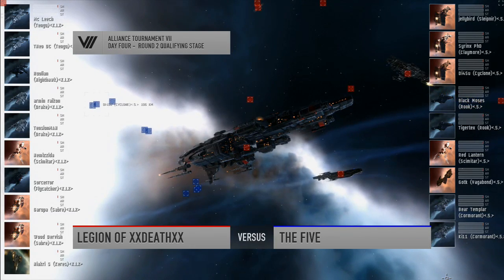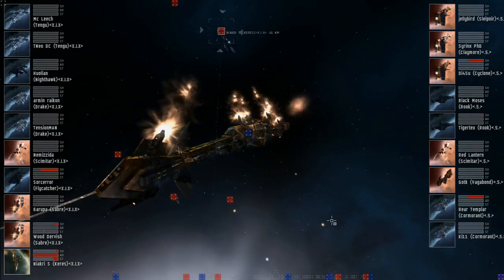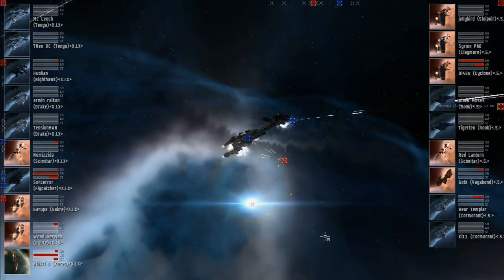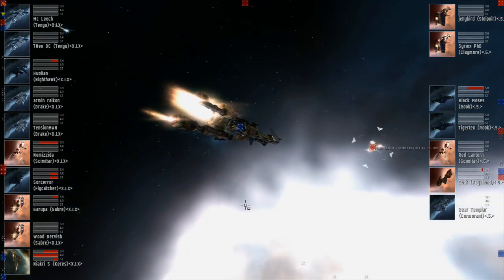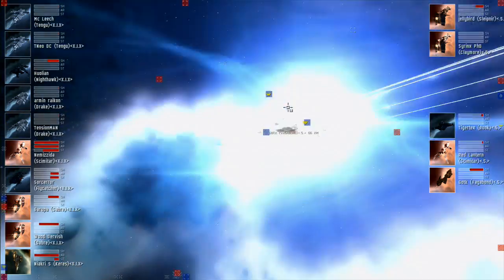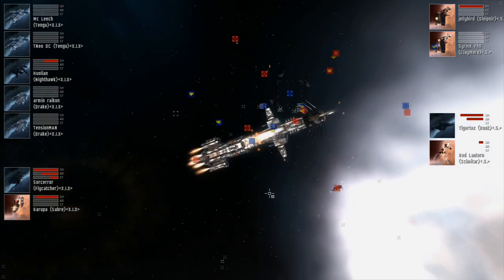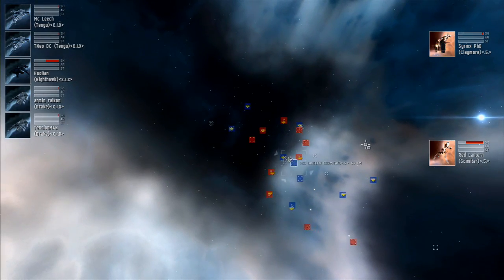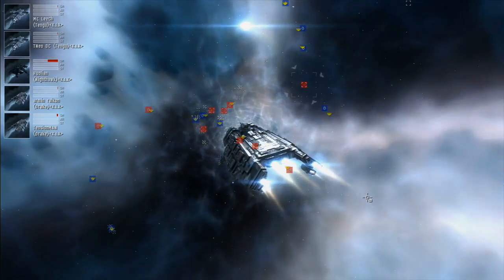Eve Online - AT7 Day 4 - Legion of xXDEATHXx Vs The Five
Alliance Tournament 7 - Day 4 Qualifiers Round 2 - Fight 6 - Legion of xXDEATHXx Vs The Five

Sign up for a free 14 day trial (No credit card required)